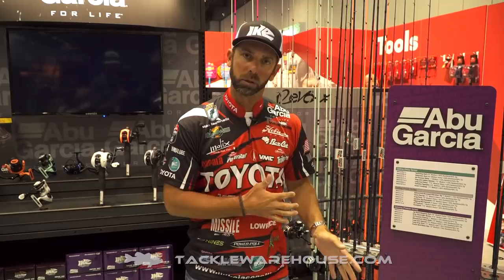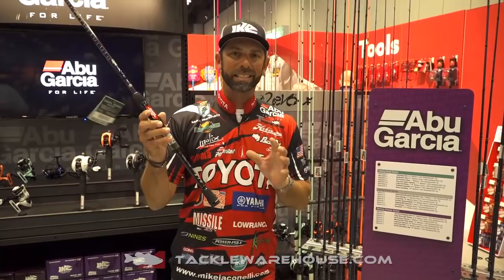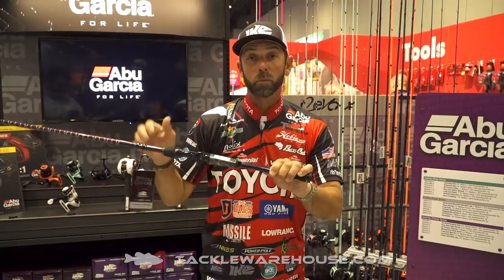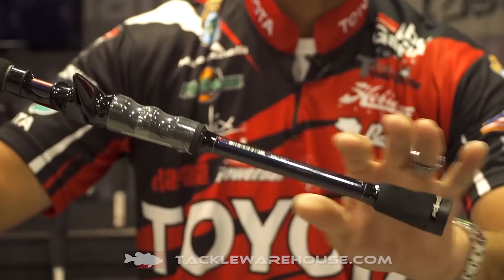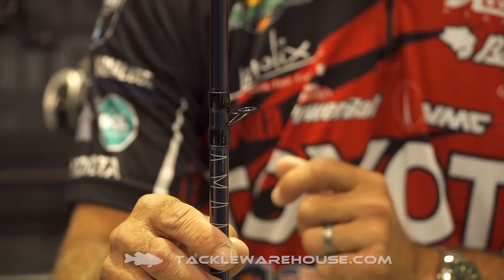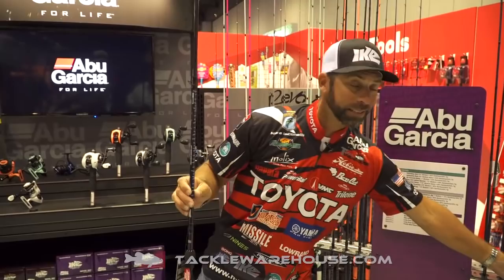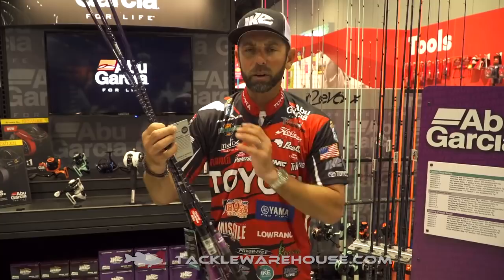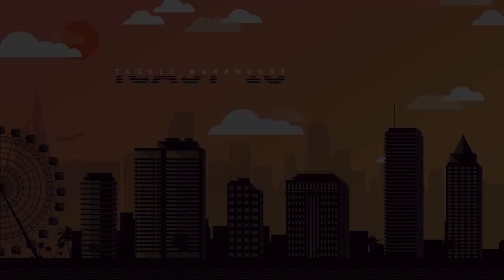Abu Garcia IKE Delay/Finesse/Power Series Casting Rods with Mike Iaconelli | iCast 2018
TW discusses the Abu Garcia IKE Delay/Finesse/Power Series Casting Rods with Mike Iaconelli at the 2018 ICAST Show in Orlando, Florida.